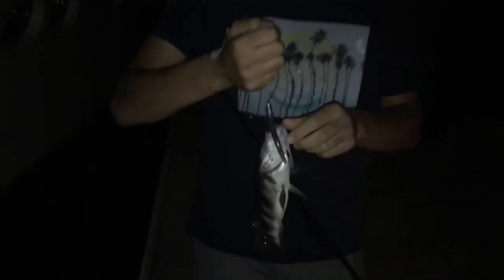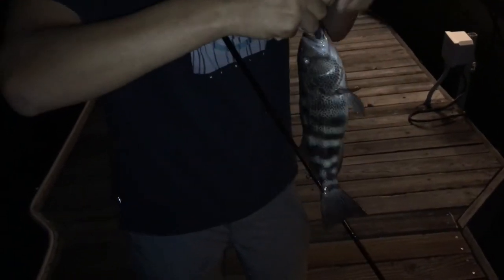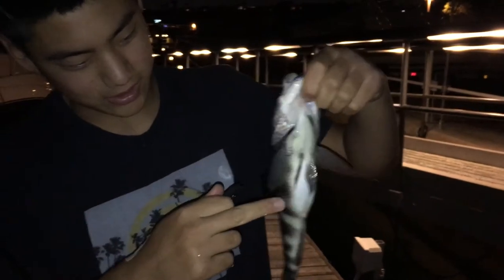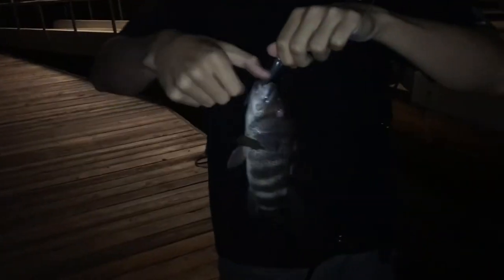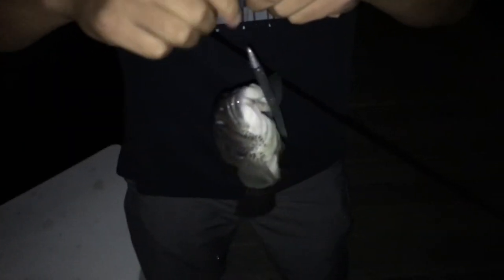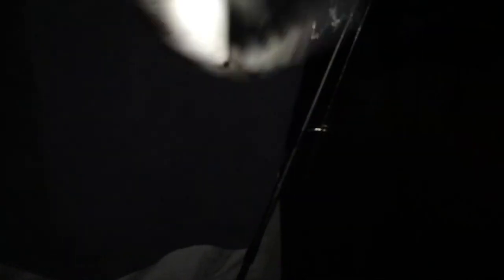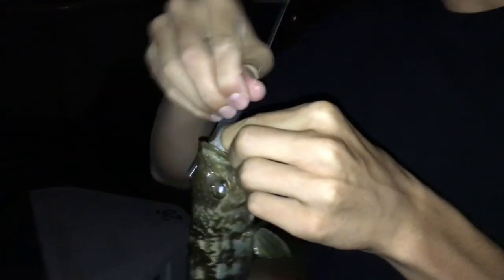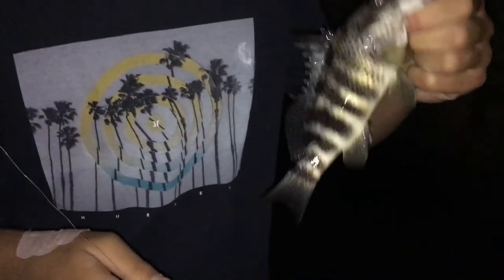Night Fishing For Monster Spotted Bay Bass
How do KJ and Don decide to follow up an insane yellowtail video? With giant spotted bay bass of course. They go out late at night and venture into Newport in order to find a crazy unexpected spotty bight. They are able to take advantage of their fortunate situation and pull in some toad bass.